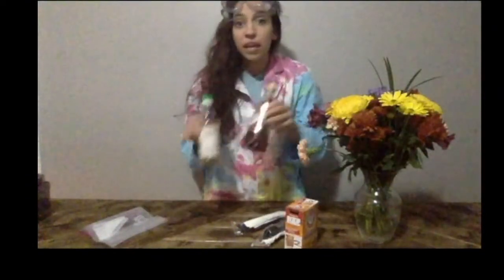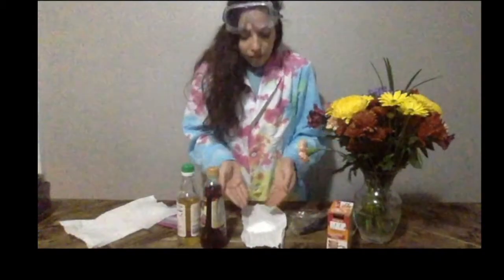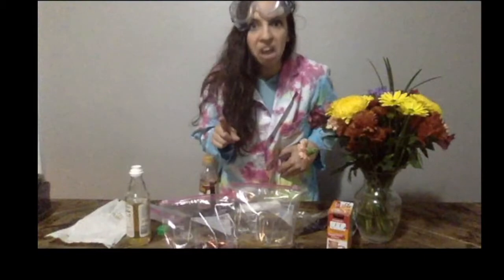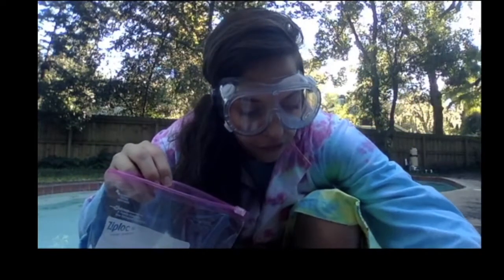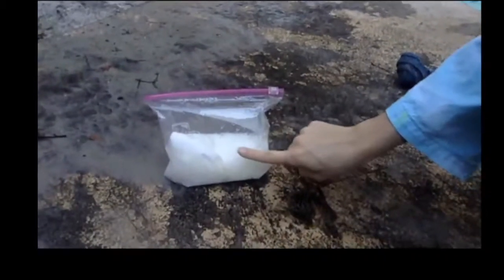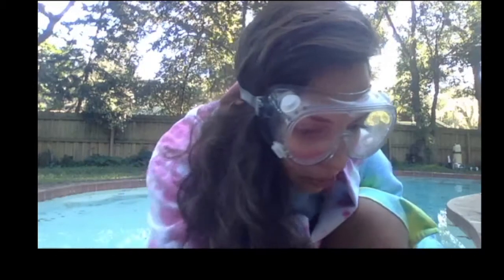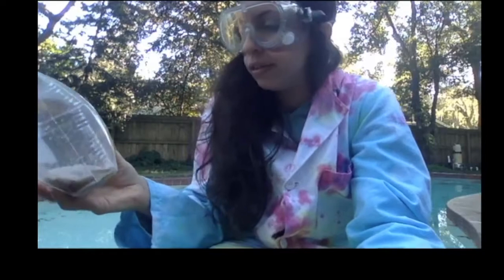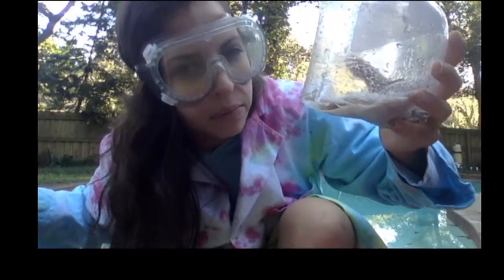Baking Soda Lab